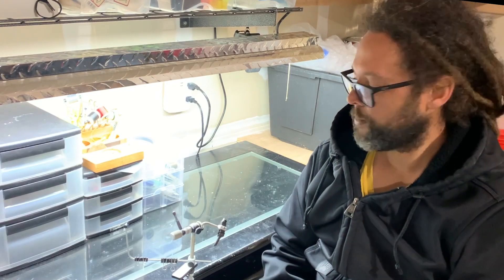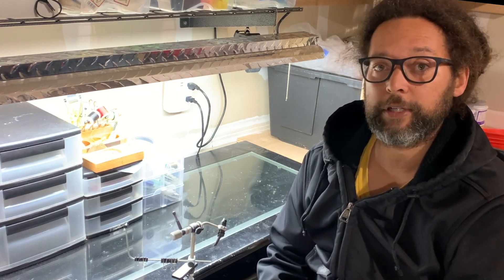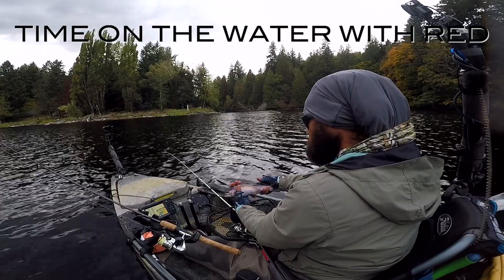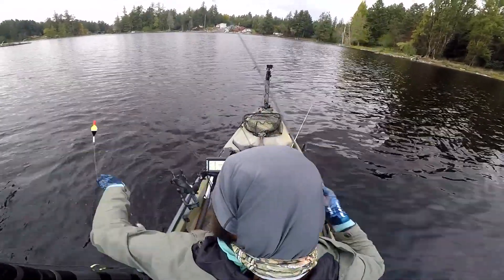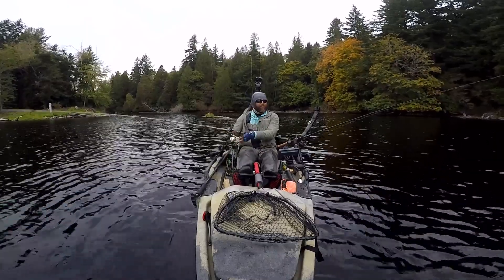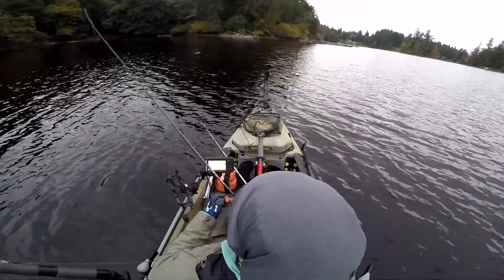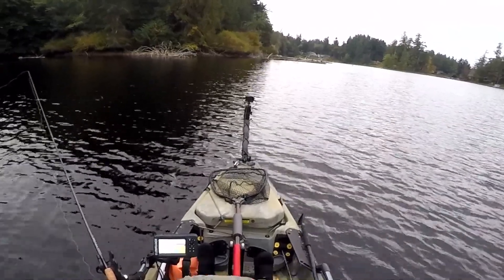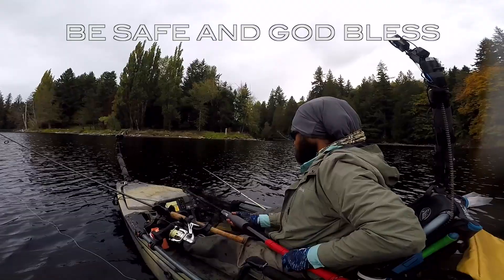How Not To Set A Hook - Time On The Water #34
Hey family! Thanks for checking out my video.

If you have any questions, feel free to leave me a comment on any of my YouTube videos or you can follow me on Instagram and send me a DM there.  @Time_On_The_Water_With_Red

BE KIND & GOD BLESS
-RED